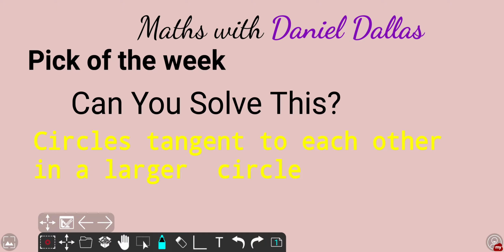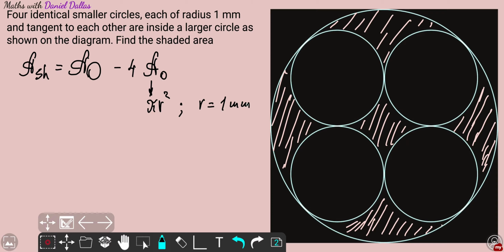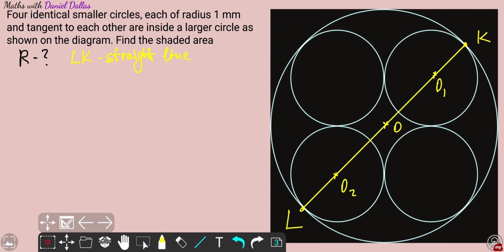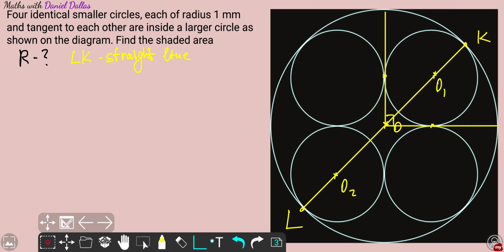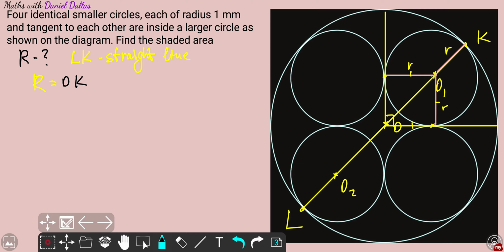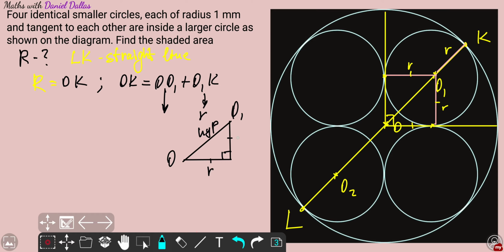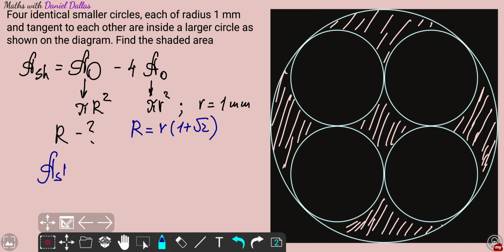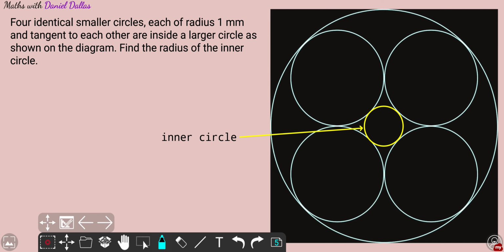Area between four touching circles in a circle | Circle theorems exam questions | Challenging MATHs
PICK OF THE WEEK Challenging MATHs Problems and Questions
Problem 3 Hard level. General MATHs Challenging questions

GCSE MATHs Circle theorems exam questions | Circles sharing a common point Problem 3 Hard level

This topic is a subtopic for Circle Geometry, so hope you are familiar with Circle properties and theorems.

Make sure, you watched the previous video:

GCSE MATHs Circle theorems questions | GCSE Higher MATHs 2020 Circle Problem 1 Medium level
GCSE MATHs Circle theorems exam questions | Two circles tangent to each other Challenging MATHs Problem 2 Medium Hard level . Challenging MATHs

 where I considered several circle theorems and demonstrate its application to a medium level problem.

Here we will have a walk through a problem of a hard level where four circles are in a larger circle. We will apply several Circle Theorems and the principle of symmetry.

CIRCLE THEOREMS

Optimization:
Area between four touching circles,math tutorial, MATHs Competitive exam questions,competitive exam library,competitive exam hub,math problems solved step by step free,math problems solver app,math problems solving,math tutor,Area of Shaded region between circles, area of shaded region circle,area of shapes,area of shaded region calculus,area of shaded region of a sector,area of shaded region square,Math problems solved,